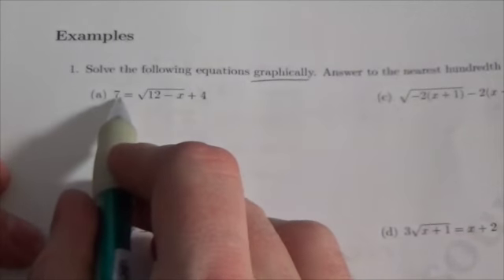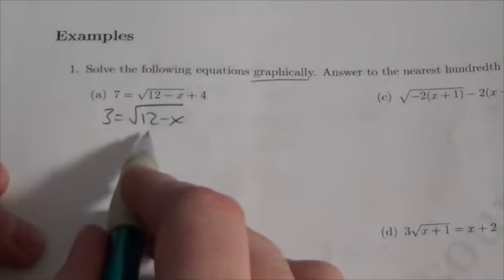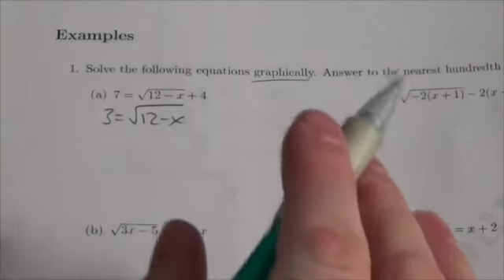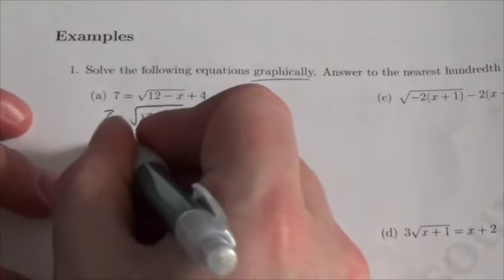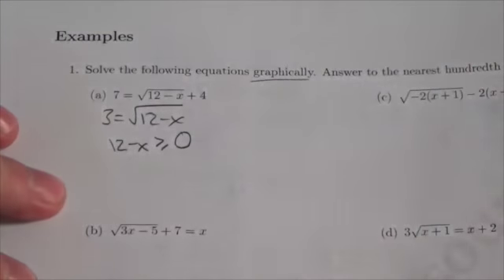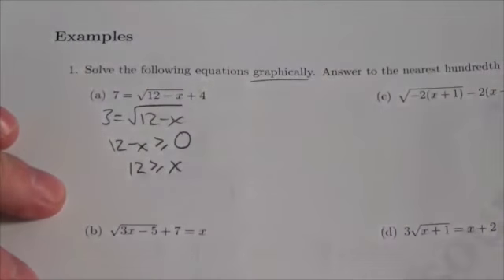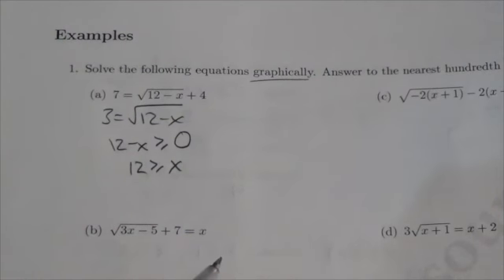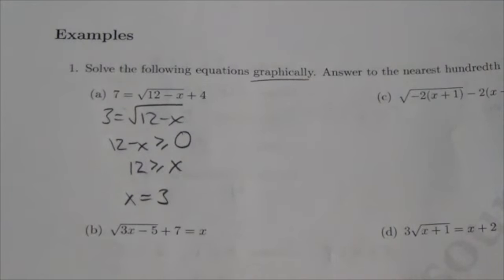Diploma Prep Radicals #4.1a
This is about solving radical equations.